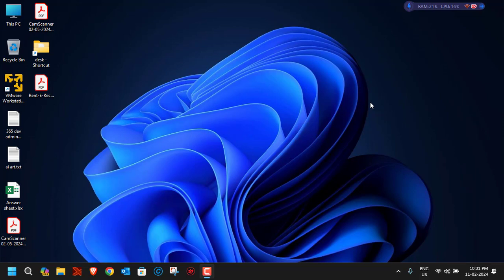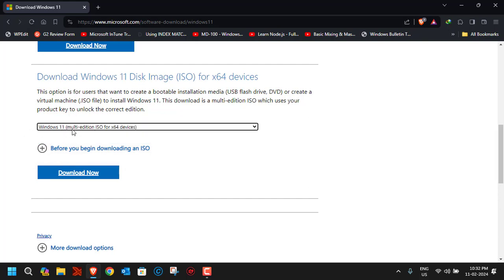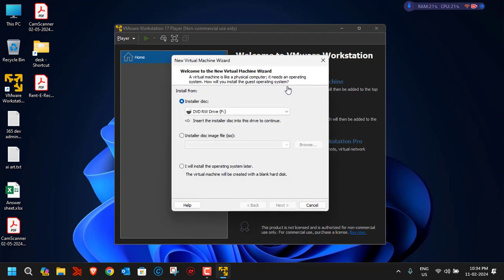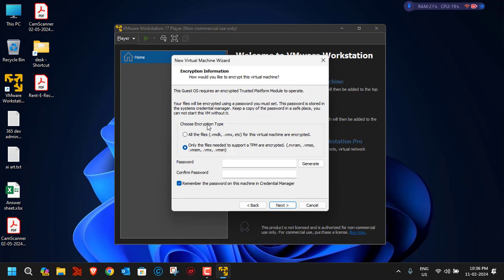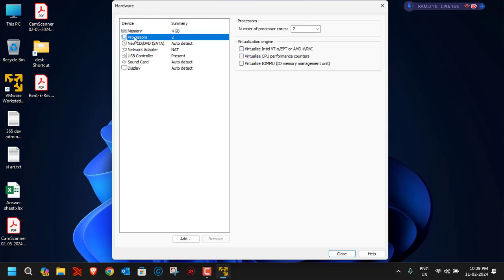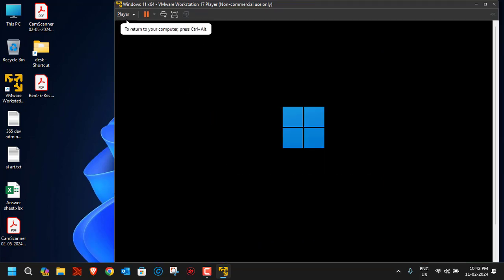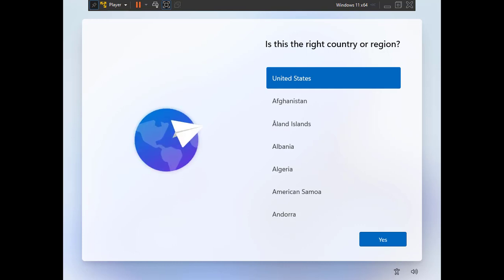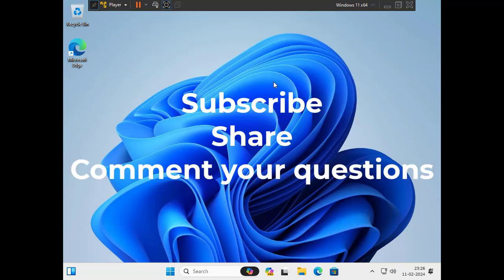Create Windows 11 Virtual Machine using VMWare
This video would demonstrate how to create a Windows 11 virtual machine using VMWare Workstation Player.